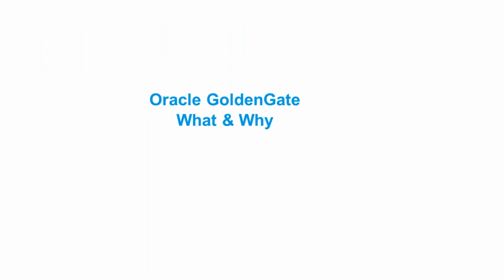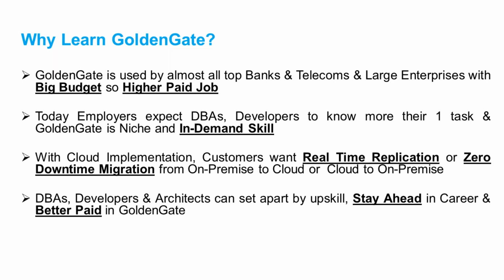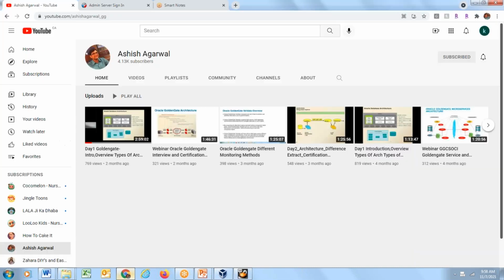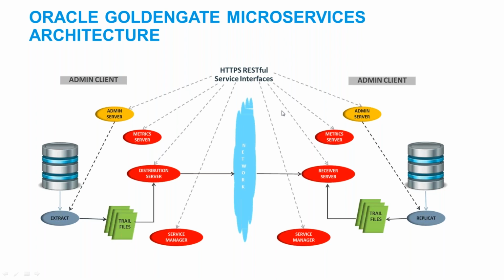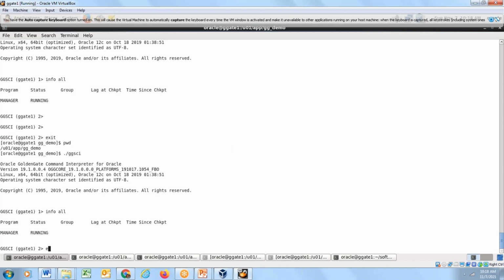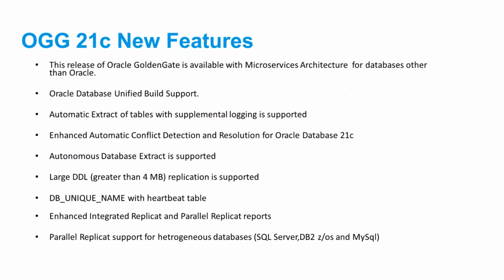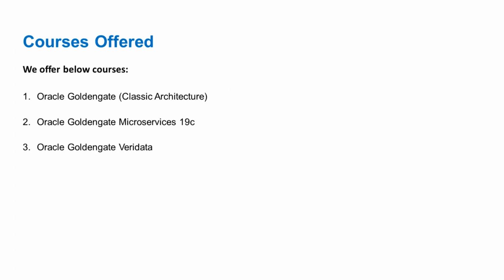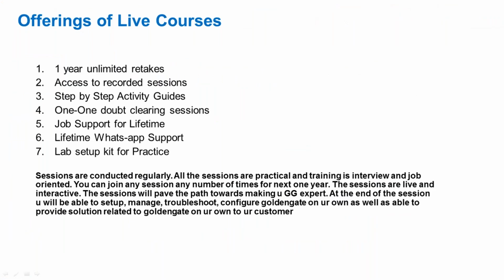Oracle Goldengate 21c new features 07112021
This is online webinar conducted on 07th Nov 2021. In this webinar we discussed regarding below:

1. Introduction to Oracle Goldengate
2. Oracle Goldengate Different Architectures
3. Oracle Goldengate 21c new features
4. QandA